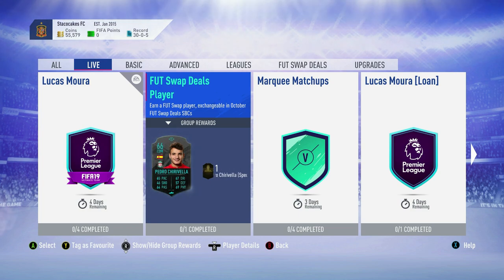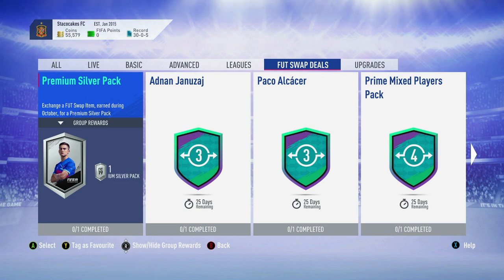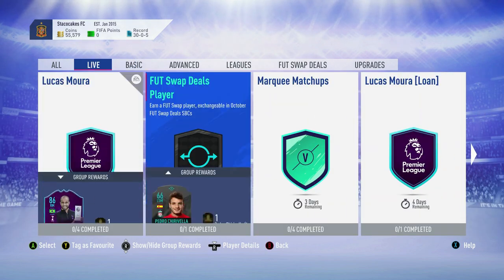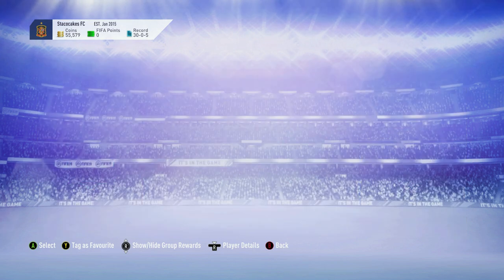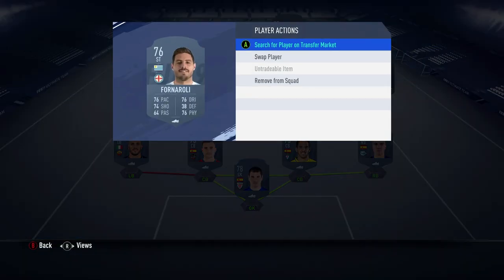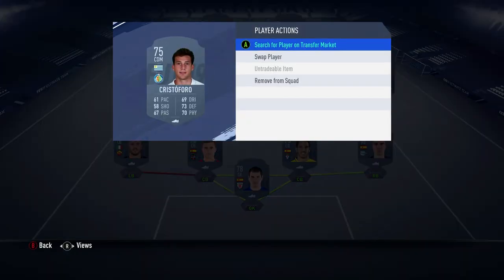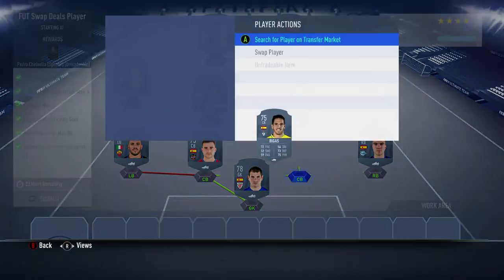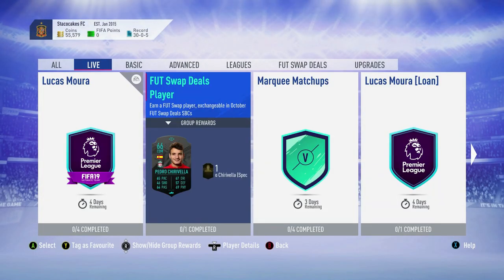FIFA 19 NEW FUT SWAP DEALS PLAYER SBC CHEAP SOLUTION - REWARD IS FUT SWAP PLAYER ITEM -24 HOURS LEFT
Here's a video showing you today's new Fut Swap Item for Fifa 19 Ultimate Team.